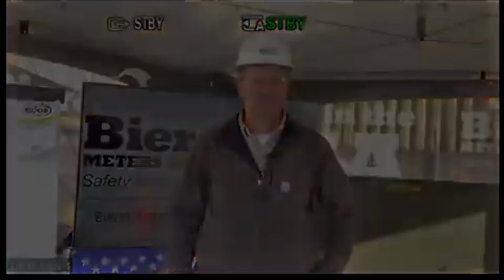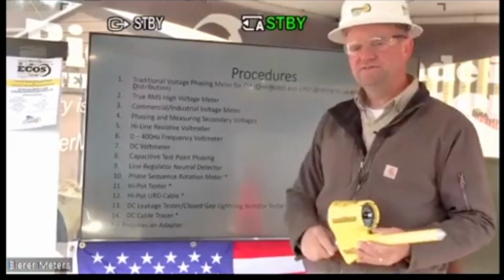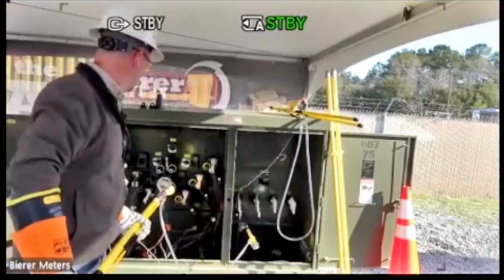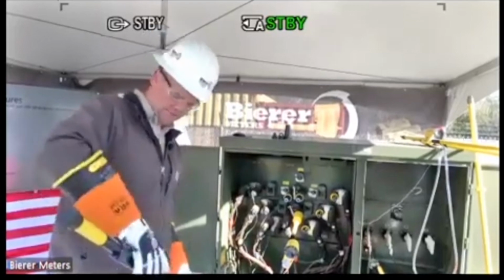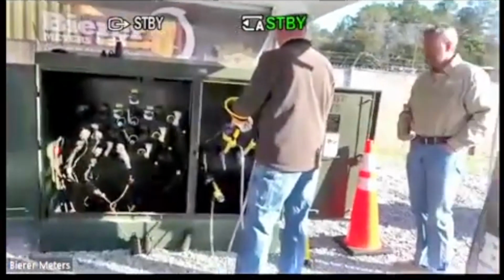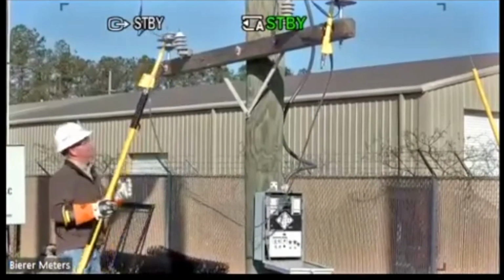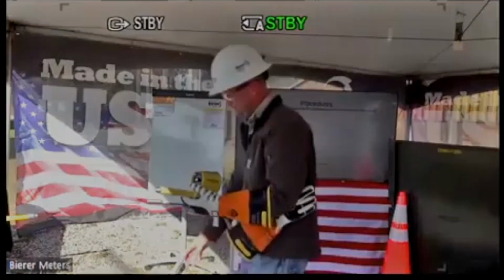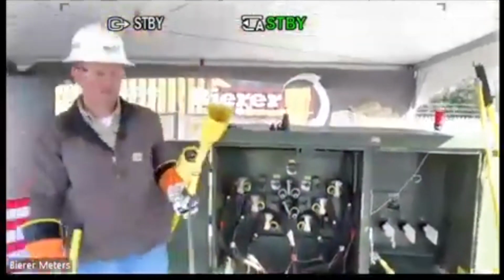PD25/50 Series Corded Digital Phasing Voltmeter: Tool Training w Joe Bierer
PD25/50 Series Corded Digital Phasing Voltmeter w Joe Bierer, Executive Vice President with Bierer Meters, reviewing and training all the PD25/50 Series Meter's capabilities as Bierer Meters' Flag Ship Multimeter.

Check out our industry exclusive 30 Day Tool Trial, for any Bierer Meters Products.

Email Brent at to partner up with the ECOS nationwide grassroots electrical utility industry's safety coalition, and receive all ECOS Linemen Safety National Webinar monthly announcements, and at no cost all LSNW recordings, to present your LSNW topic, your company's logo added to the ECOS Partnership Logo, to attend live at any LSNW, to share your ECOS Live Wire Story on a podcast, or to receive Bierer Meters' unique industry changing no cost 3 session all day Lineworker Safety and Tool Competence Workshop, curriculum, and custom tailor your Line Crew’s experience.

ElectricCultureOfSafety.com

Bierer Meters Family Owned and Operated USA Made since 1987
BiererMeters.com

Together we are changing our Electric Culture of Safety

ElectricCultureOfSafety.com